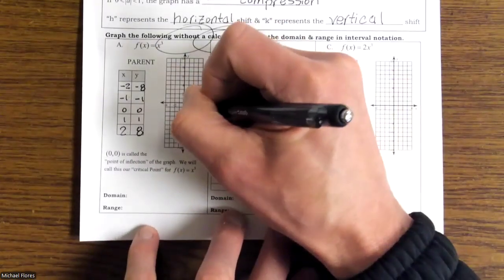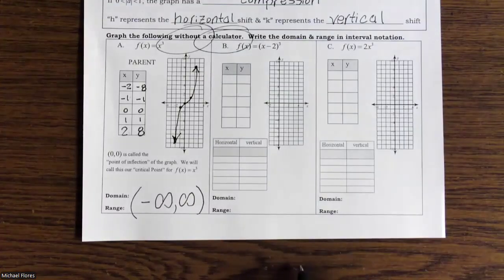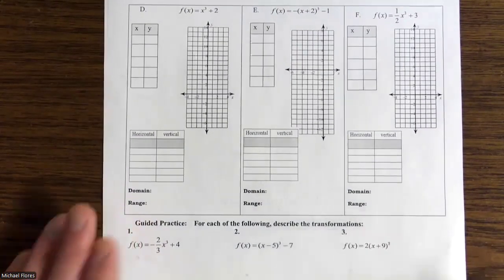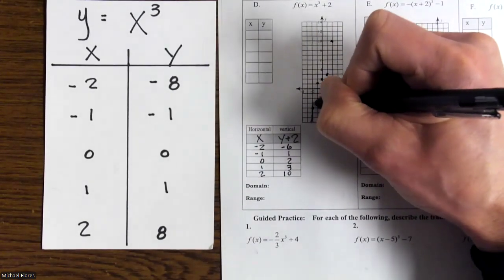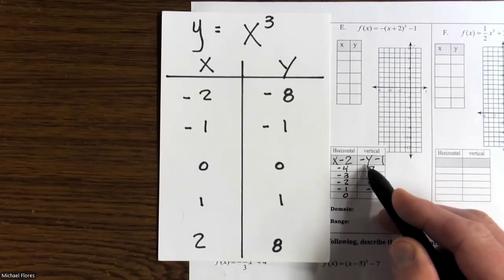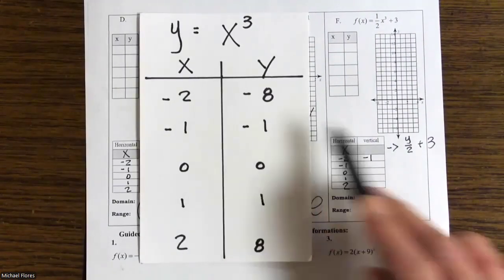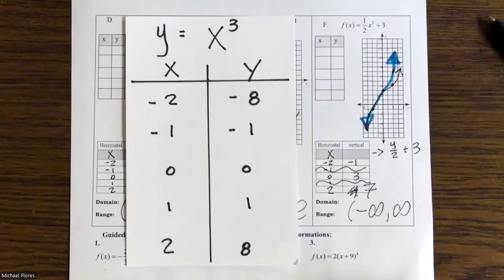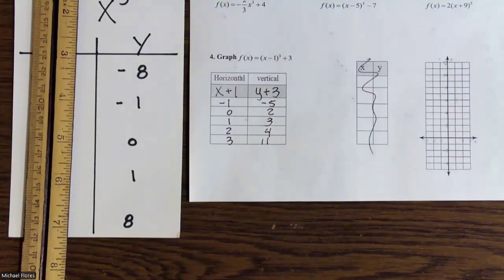Algebra 2 Unit 8 Day 1